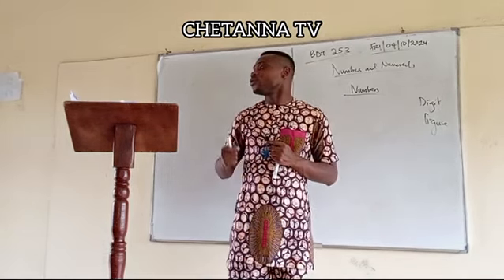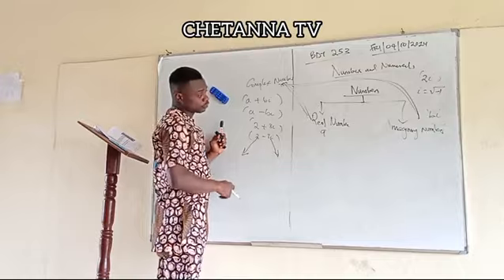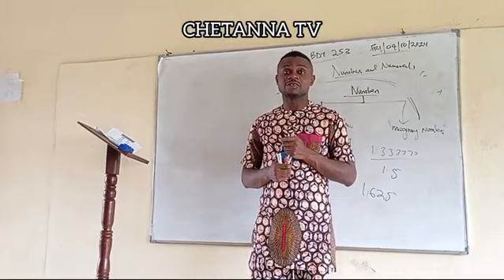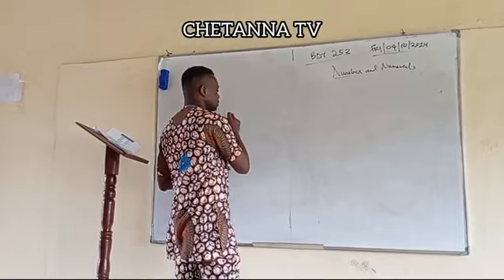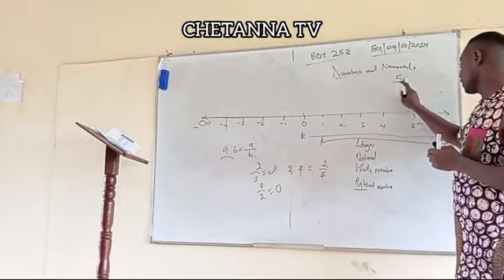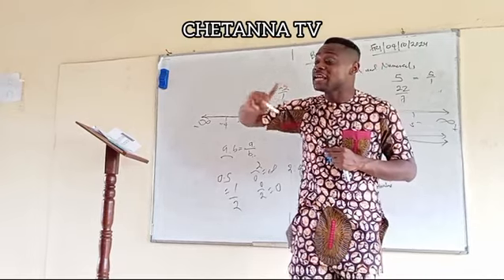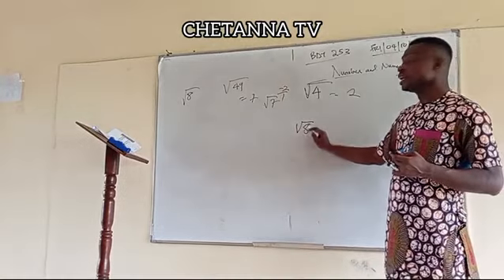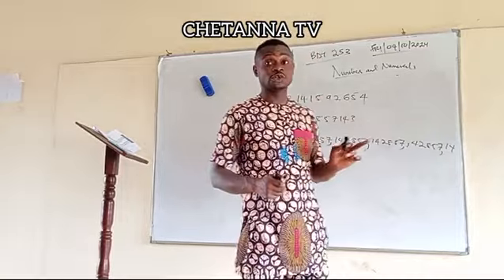NUMBERS AND NUMERALS - FRI/04/10/2024 || PHARMACEUTICAL CALCULATIONS